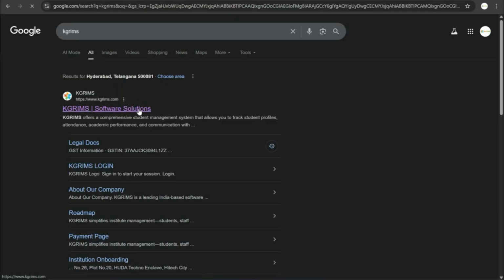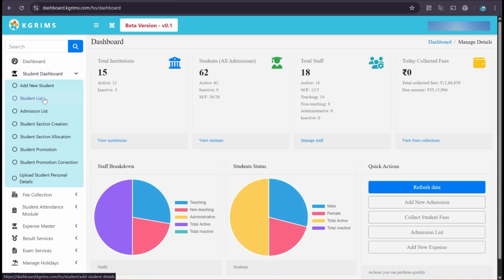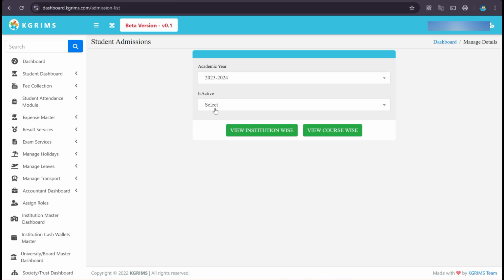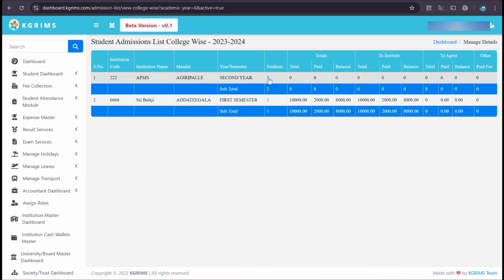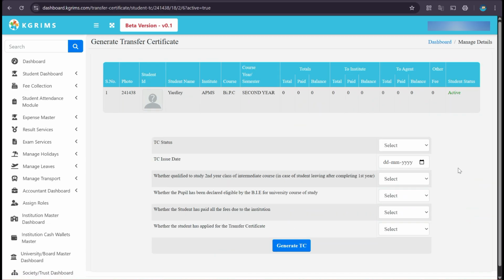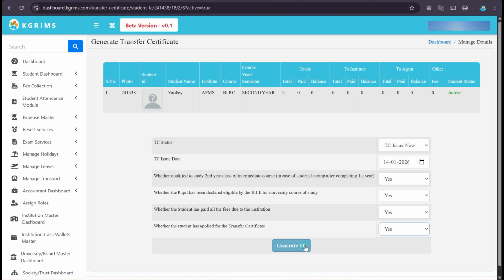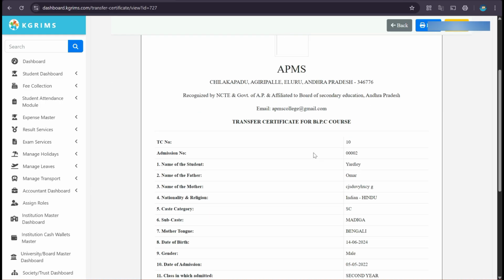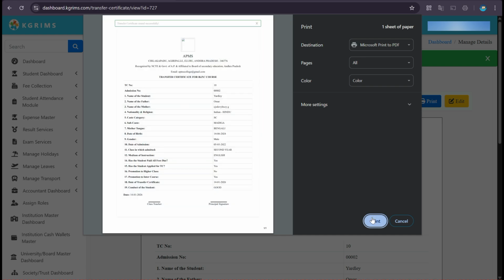How to Issue Transfer Certificate (TC) in KGRIMS | Institutions Management ERP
Learn how to issue a Transfer Certificate (TC) in KGRIMS School Management Software with this easy step-by-step tutorial.
This video explains the complete TC generation process using KGRIMS ERP, designed for schools and educational institutions.